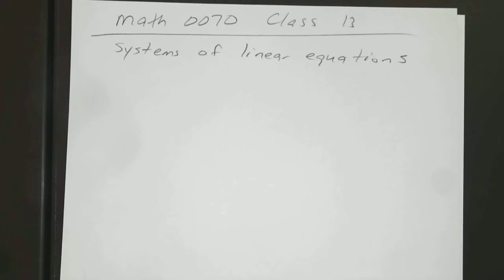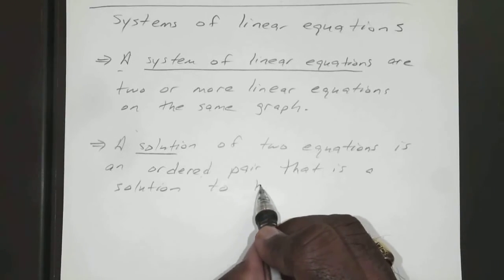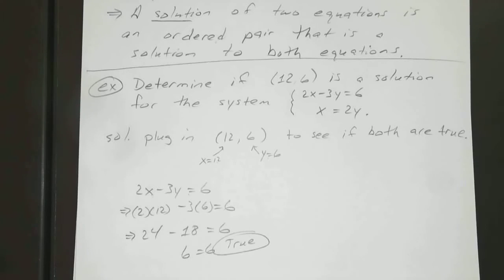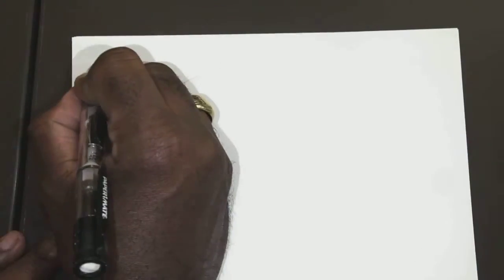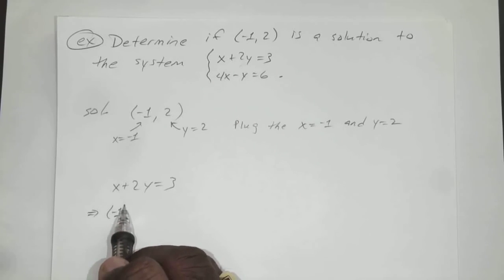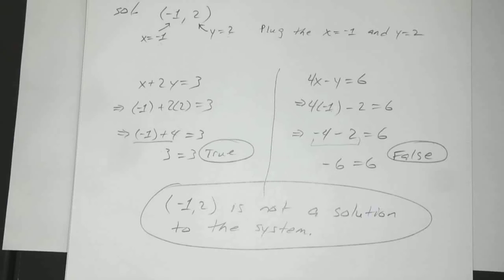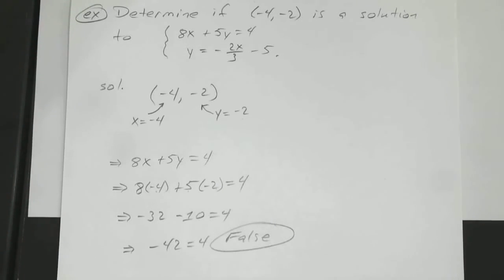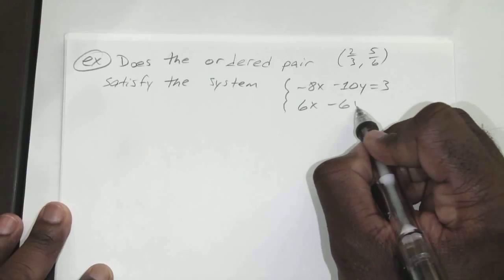0070 Class 13A